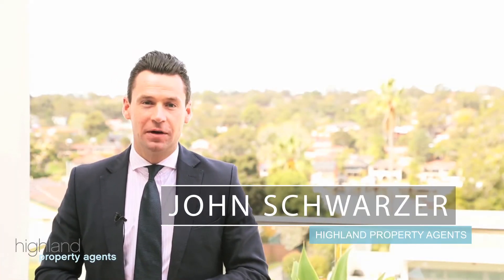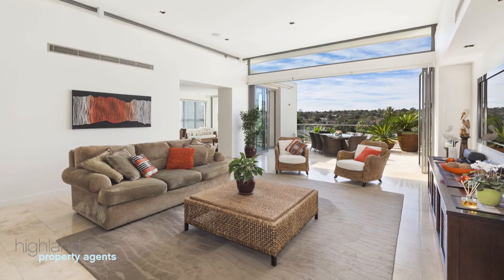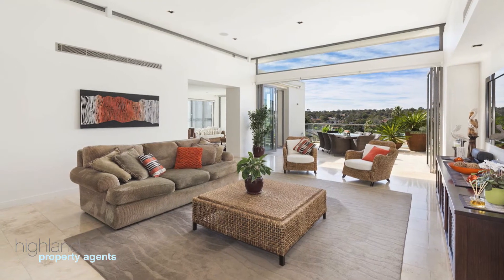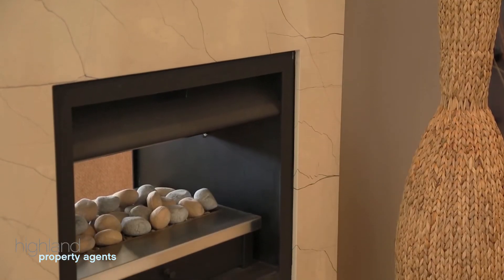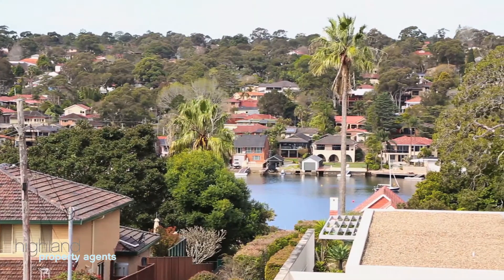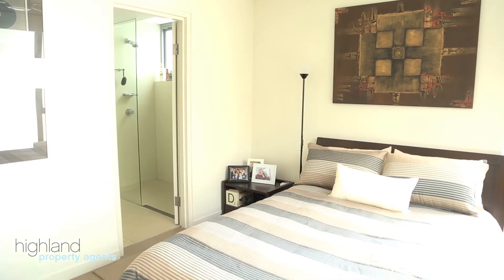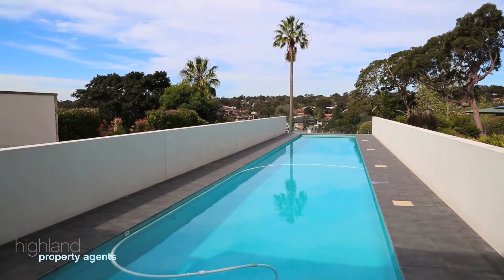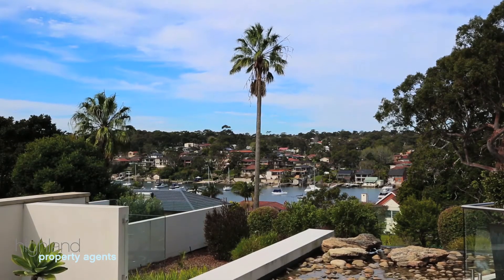10/6 Coolum Place, Yowie Bay - Highland Property Agents - The Sutherland Shire -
Luxuriously appointed throughout and perfectly positioned in the tightly held 'Kintara' development, this desirable apartment redefines the concept of indulgent living boasting house sized proportions and glistening water views.

High Points
- Multiple living areas with bi-fold doors open to entertainers' balcony
- Expansive gourmet kitchen with quality appliances
- Bedrooms with ensuites, master features walk-in dressing room
- High ceilings, heated flooring, ducted air-conditioning
- Generous, north east facing terrace capturing water views
- Jet master dual sided fireplace, C-BUS home automation
- Two car garaging, lift access, store room, alarm & security intercom
- Stunning 20m lap pool, equipped gymnasium and club room